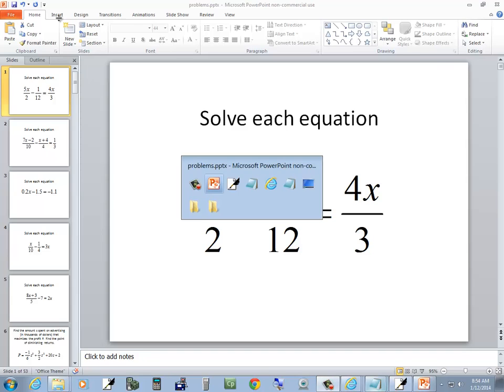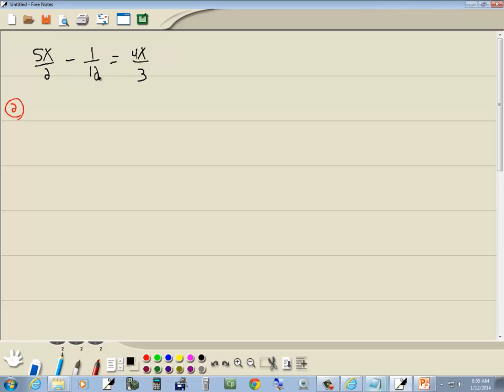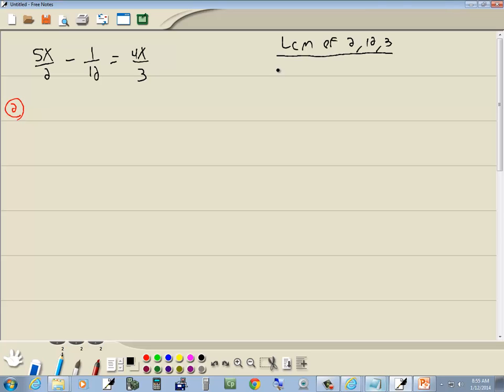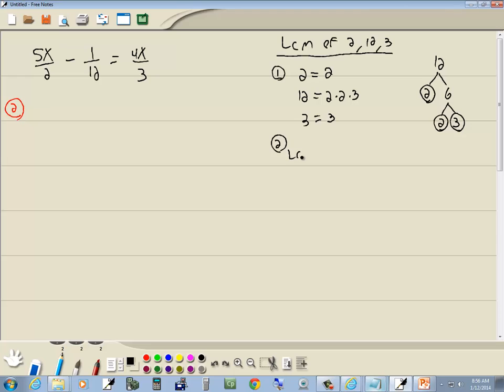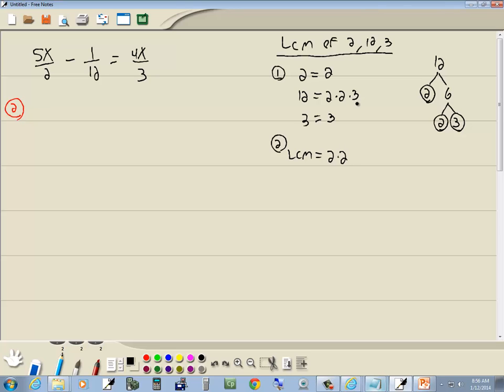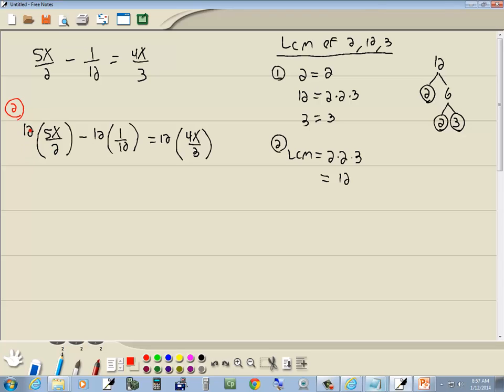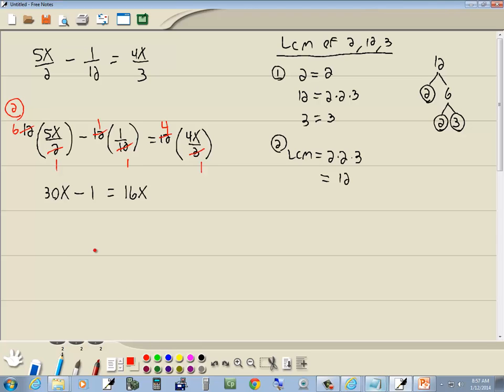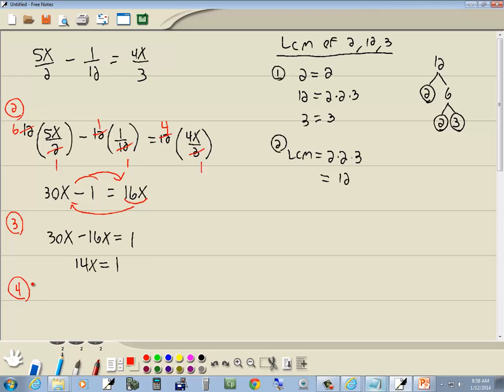Intermediate Algebra Homework - Linear Equations - P0841924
Intermediate Algebra Homework - Linear Equations - P0841924.  See http:__ for more videos